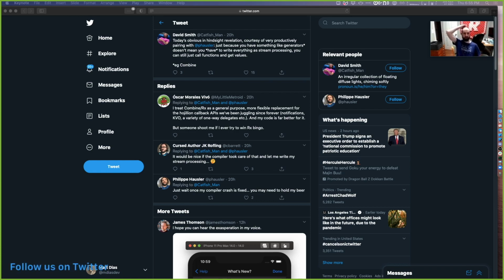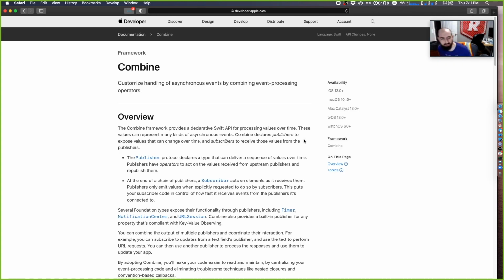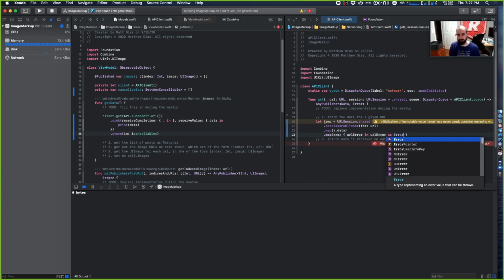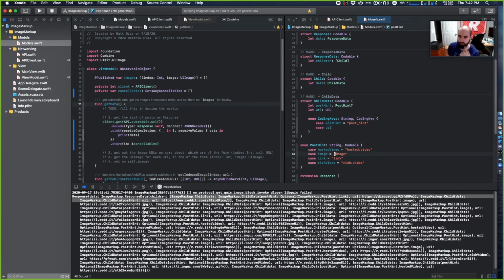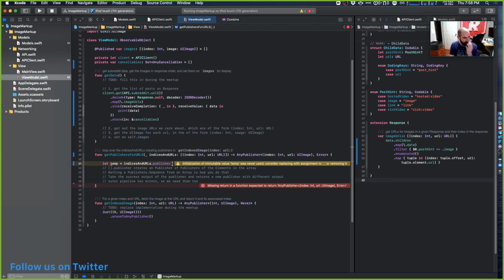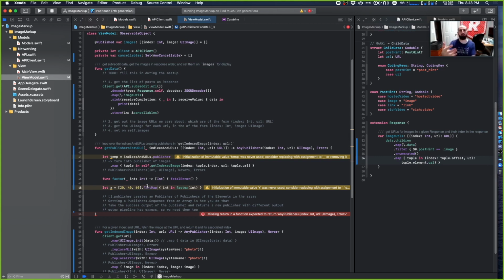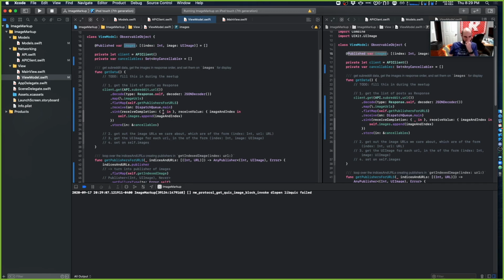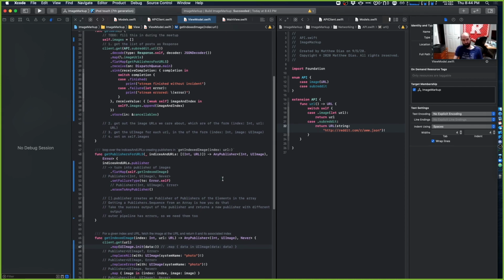Combine (September 17 2020)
Combine is Apple's new framework that allows developers to write functional, reactive, code (among other things) without the inclusion of a third party library. In this session, Zev and Matt introduce the basic concepts involved in building a networking layer using Combine.

Code for this project can be found The "solution" branch is the completed code. If you'd like to code along with the session, switch to the "session" branch.